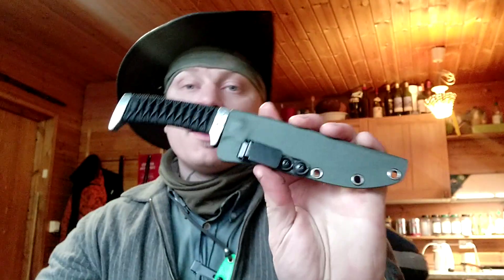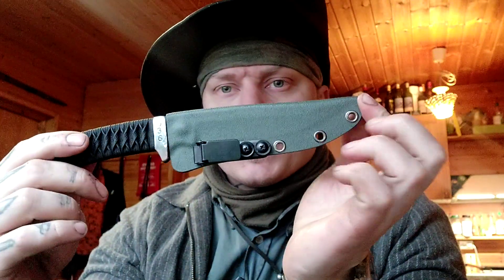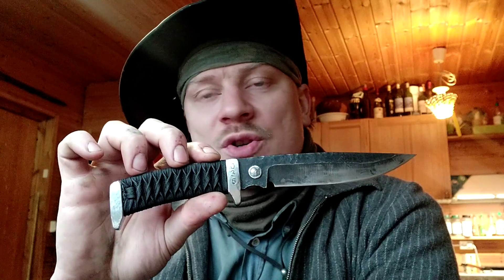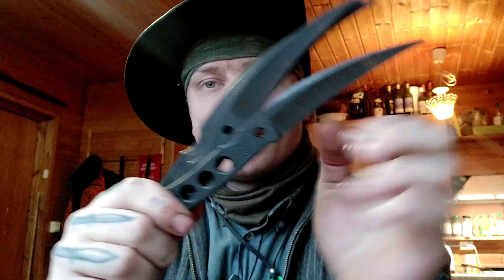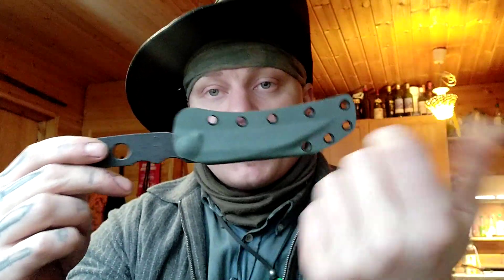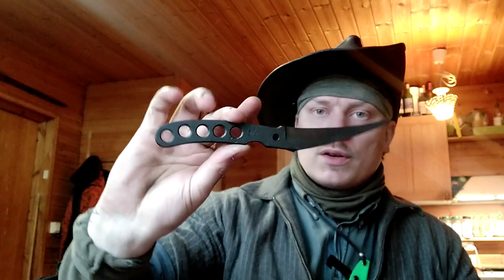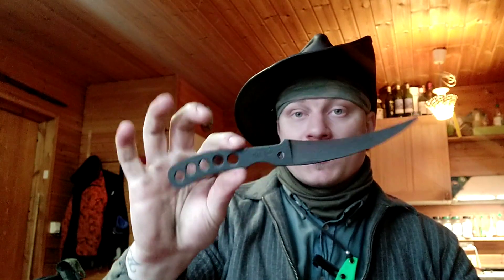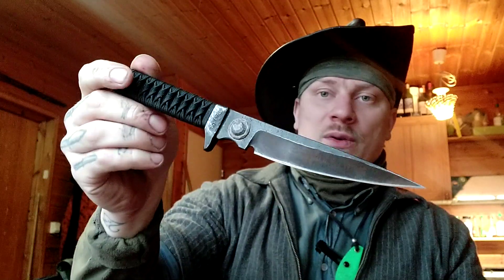Pocket Clips and Rivet Lock Pikal Design Update